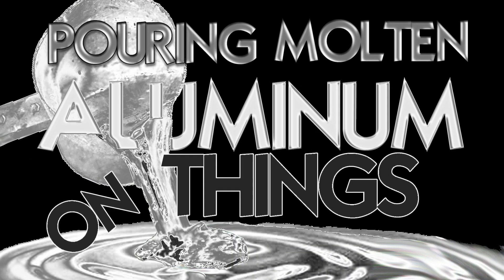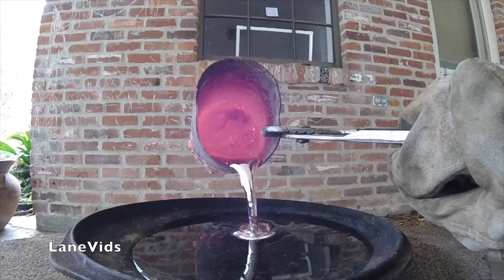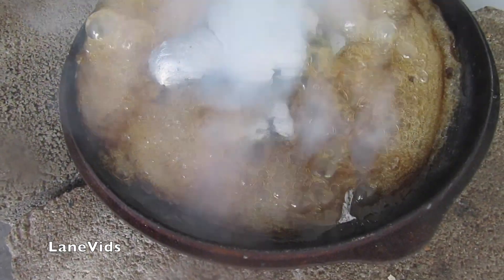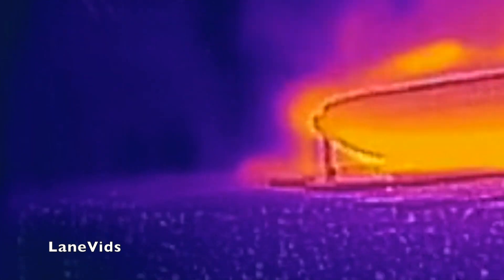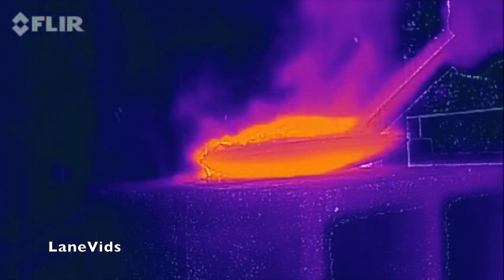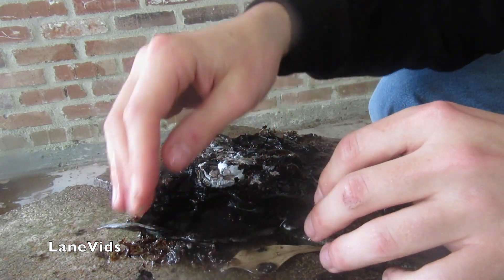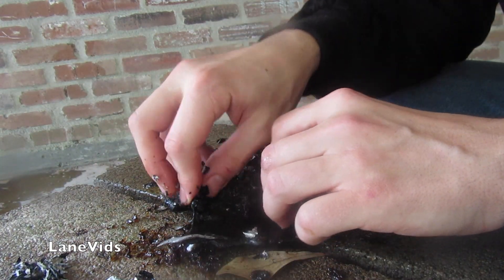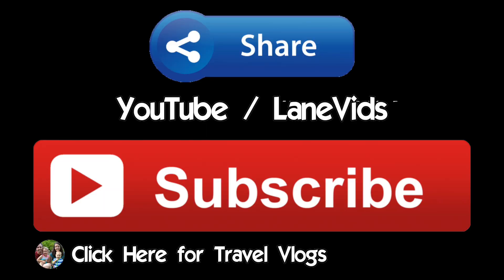MOLTEN ALUMINUM VS CORN SYRUP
Molten Aluminum Vs Corn Syrup - Pouring Molten Aluminum on Things - This is a new video series I'm starting where I pour molten aluminum on random objects and food. Today we did Molten Aluminum vs Corn Syrup. Let me know what you want me to pour molten aluminum on to next in the comments below!

Thermal imaging provided by Flir. They sent me a Flir One to use to capture thermal images from my iPhone.